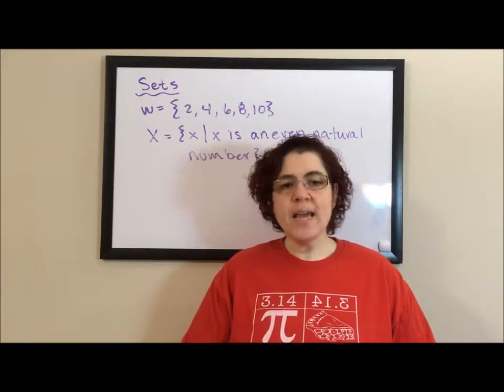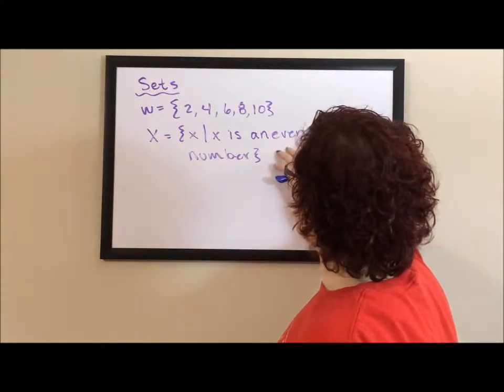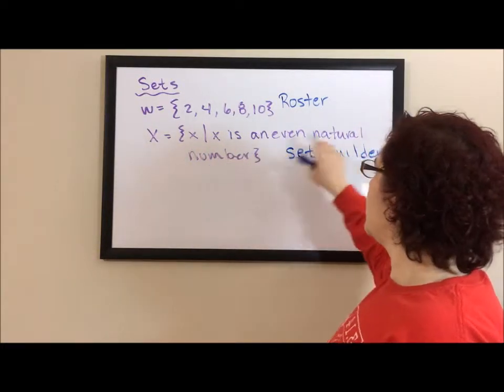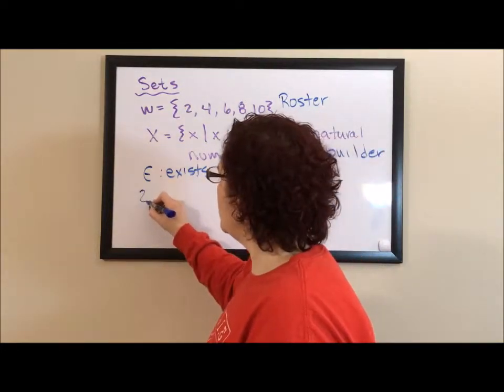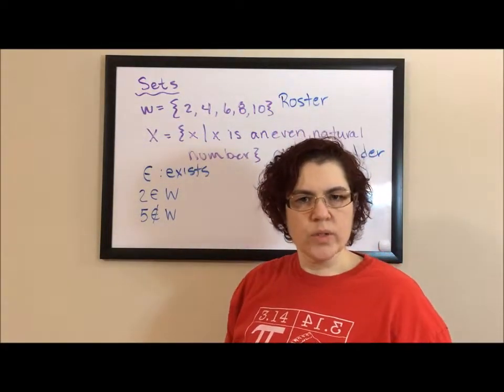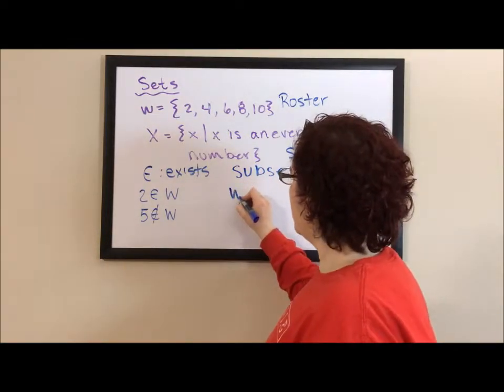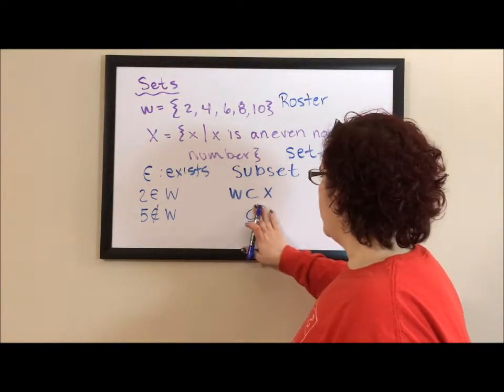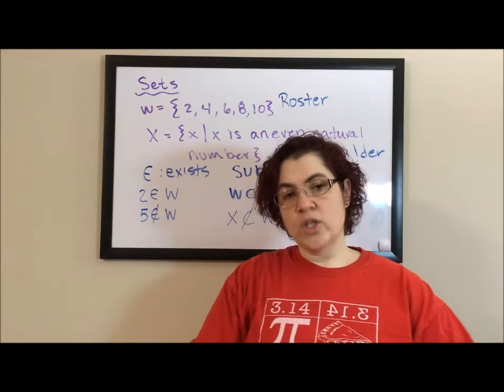Sets - Set Notation Introduction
This video introduces what a set is. It introduces a few of the operators.